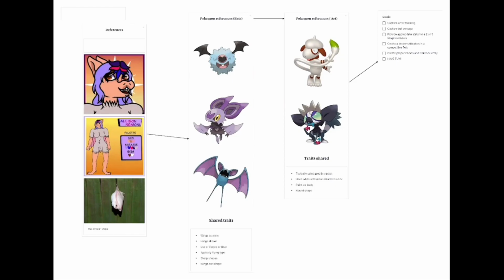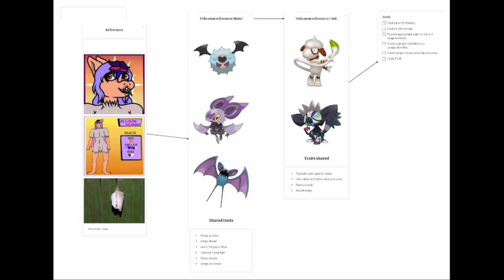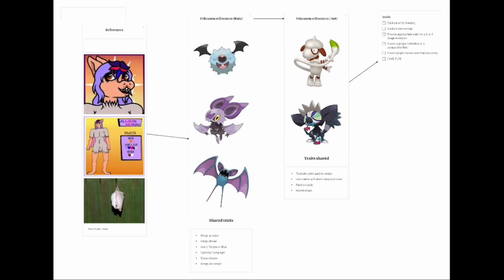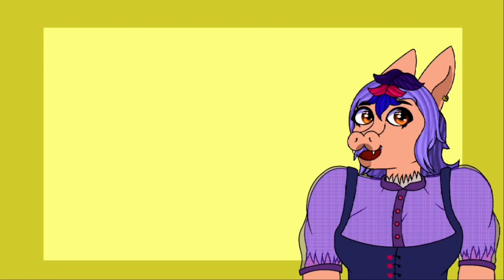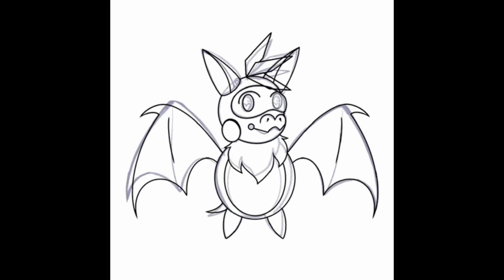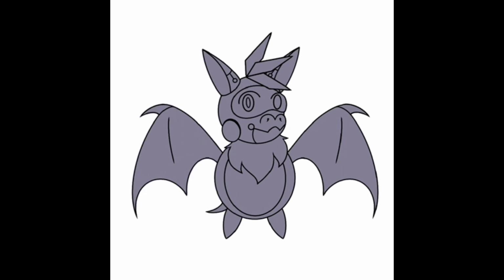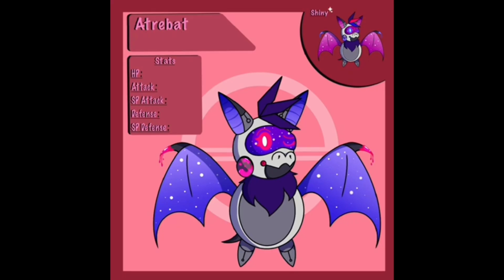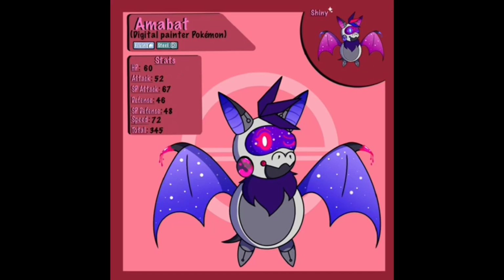Turning My Characters Into Pokémon! (part 1/fakemon tutorial)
Hello! Looking for more fakemon content? The videos below are made by other creators, I take no credit for their content. They all are amazing and deserve their own spotlight.☆

Want to see more of my work? Check out the link below for links to my other platforms.